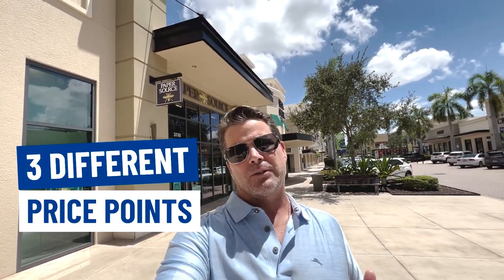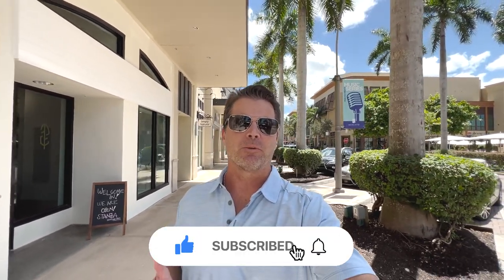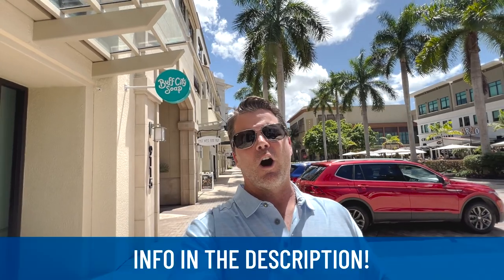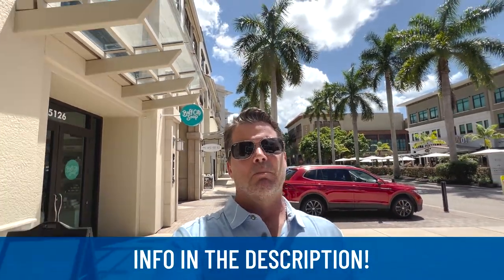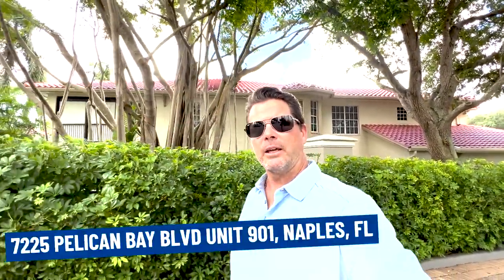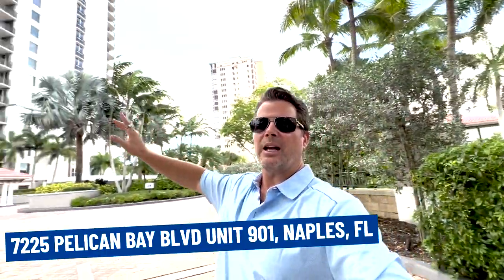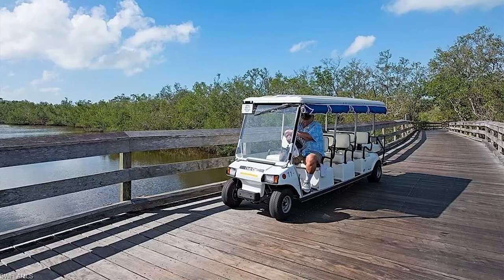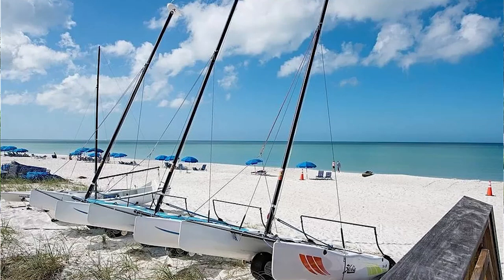ALL ABOUT Pelican Bay Neighborhood in Naples Florida | Moving to Pelican Bay Naples Florida in 2022!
Are you thinking about moving to Pelican Bay Naples Florida in 2022? Let’s explore Pelican Bay Naples Florida today!
In this video I am going to tell you all about the Pelican Bay Neighborhood in Naples Florida! Pelican Bay is a beautiful community in Naples, Florida. It's well-known for its luxurious homes and amenities, as well as its stunning views of the Gulf of Mexico. If you're thinking about making the move to Pelican Bay Naples Florida, here's what you need to know.
Pelican Bay Naples Florida is located in Collier County, just south of downtown Naples Florida. It's a short drive to the beach, shopping, and restaurants. The community is also close to I-75, making it easy to get around Southwest Florida.
Pelican Bay Naples Florida is a gated community with 24-hour security. The homes in Pelican Bay Naples Florida range from small condos to large estate homes. There are also a variety of Pelican Bay Naples Florida amenities, including tennis courts, a fitness center, and a spa.
If you're looking for a luxurious community with stunning views, Pelican Bay Naples Florida is the perfect place for you. You are sure to find the perfect Pelican Bay Naples Florida home.
I’d love to help you make a smooth move to Pelican Bay Naples Florida!
00:00 - Intro to Pelican Bay Naples Florida
00:31 - About Pelican Bay Naples Florida
01:10 - Mercato Shopping Center in Pelican Bay Naples Florida
02:19 - House #1 in Pelican Bay Naples Florida
04:19 - House #2 in Pelican Bay Naples Florida
07:16 - House #3 in Pelican Bay Naples Florida
09:01 - Final tour in Pelican Bay Naples Florida
09:10 - Wrap up to Pelican Bay Naples Florida
This channel is all about luxury living in Naples Florida! We feature Naples luxury home tours, Naples mansion tours, and Naples luxury community tours. This is what luxury living in Naples Florida looks like!
If this is your first time to this channel, and you want to know more about luxury living in Naples Florida, then subscribe▶ & tap the bell🛎 for notifications so you can be the first to know about the current luxury market in Naples Florida.😁
We get calls and emails everyday from people just like you, looking for help on making their move to Naples Florida and we absolutely love it.😍 Whether you are moving in 9 days or 90 days, give us a call☎, shoot us a text📝, or send us an email📨 so we can help you make a smooth move to Naples Fl.🤠

Randy Curtis,  Naples Real Estate Agent